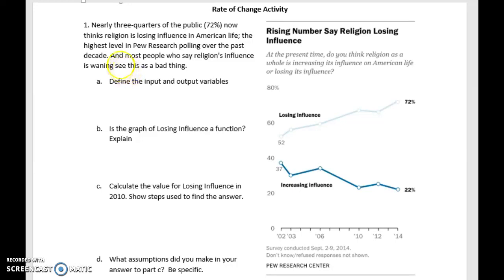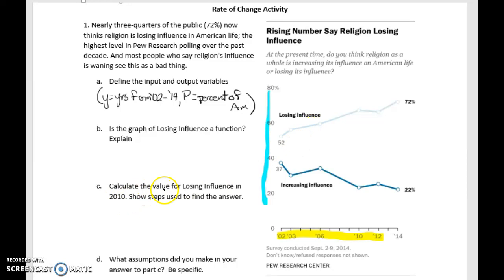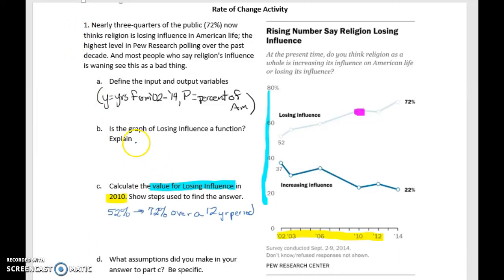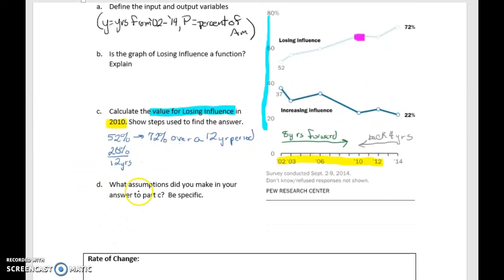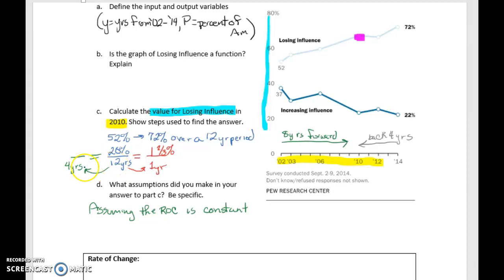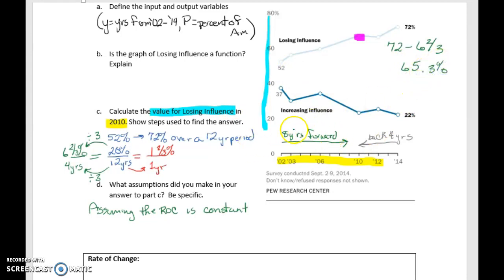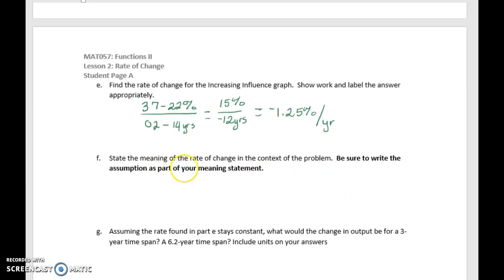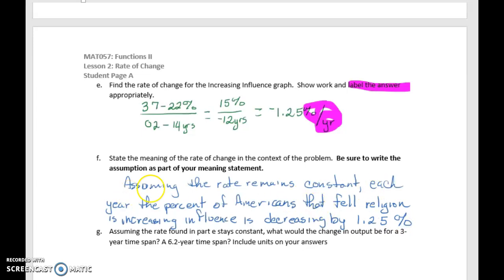ROC Losing Influence Graph